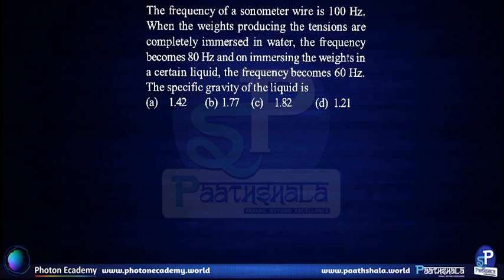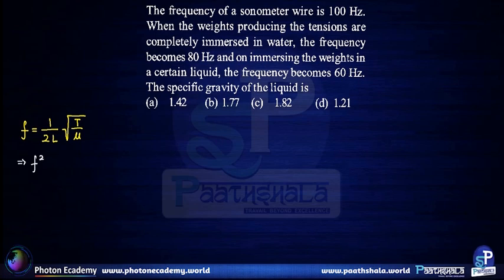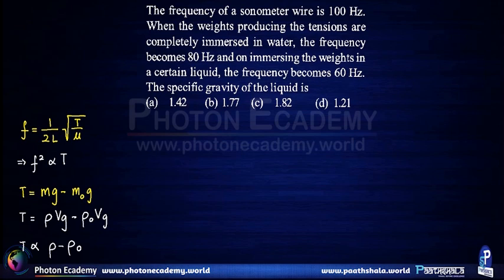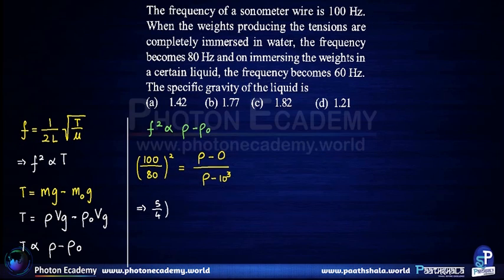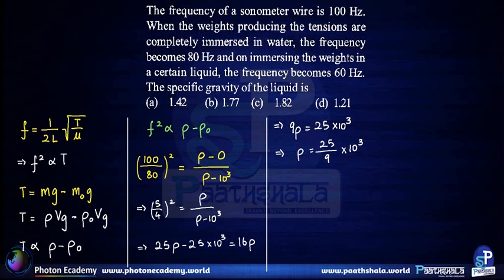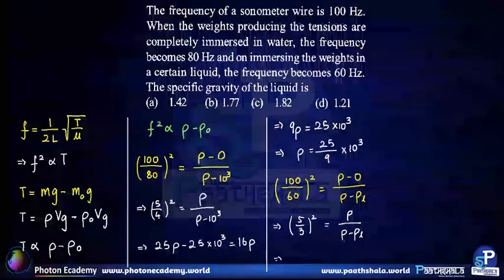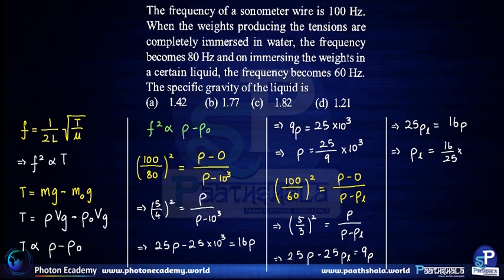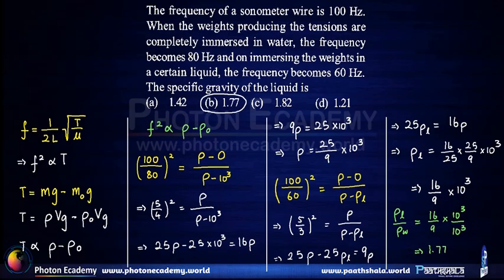BITSAT 2015 | Physics | Q39 Fluid Mechanics and Properties of Fluids Fluid Statics